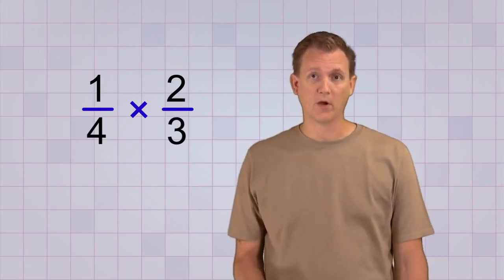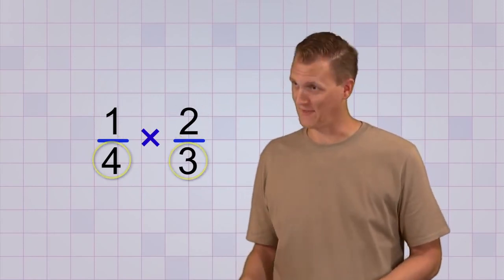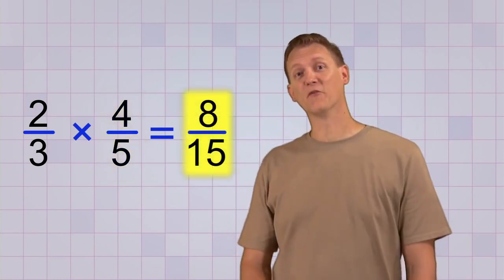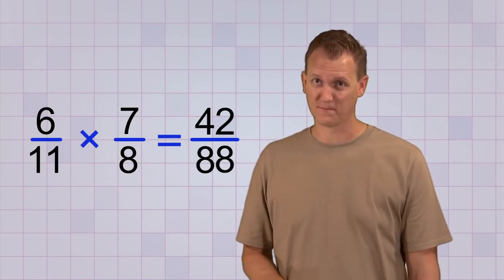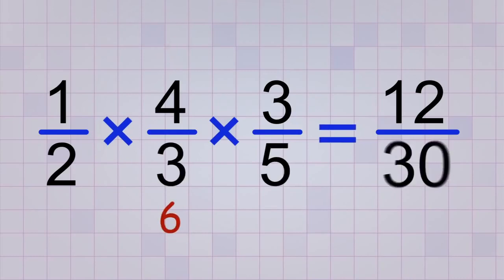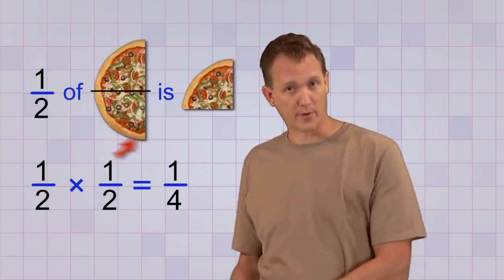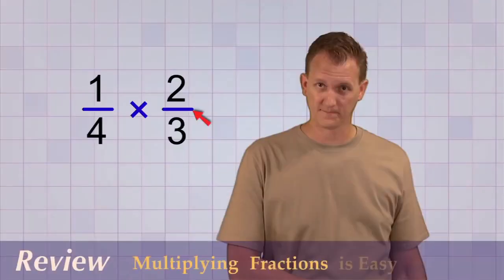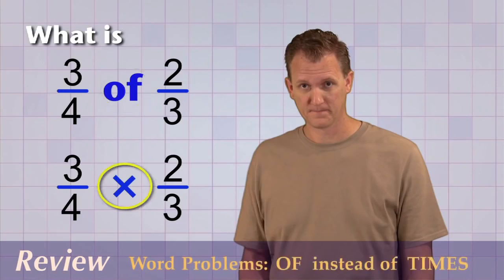Mastering Fractions Multiplying: A Comprehensive Step-By-Step Instructions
In this video, we will dive deep into the world of fractions multiplying. We will cover everything you need to know to master this essential skill, from the basics of multiplying fractions to more complex problems. Our step-by-step approach will guide you through each concept, making it easy to follow along and understand. Whether you're a student struggling with fractions or just looking to brush up on your math skills, this video is for you. Join us and take your fractions multiplying skills to the next level.